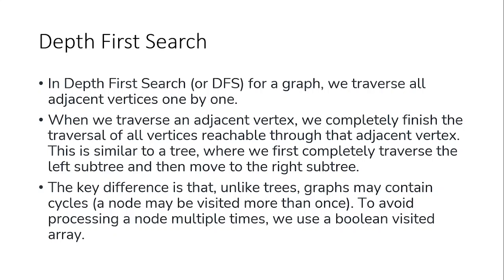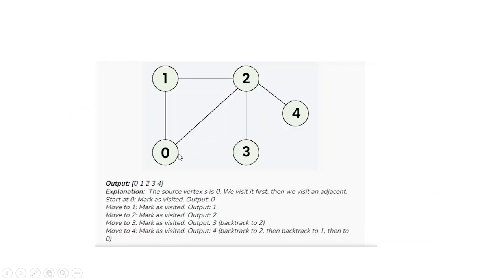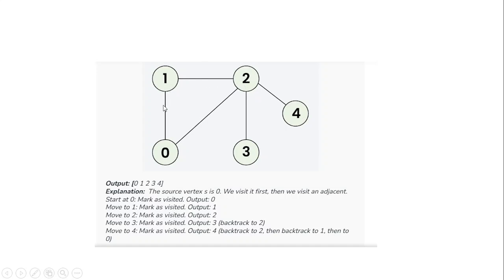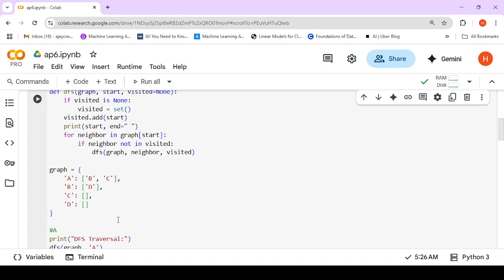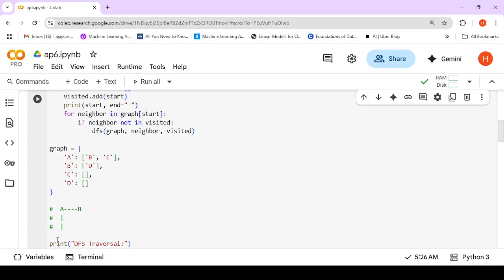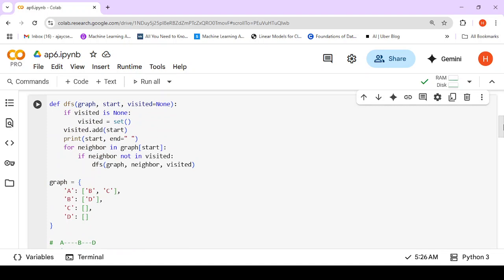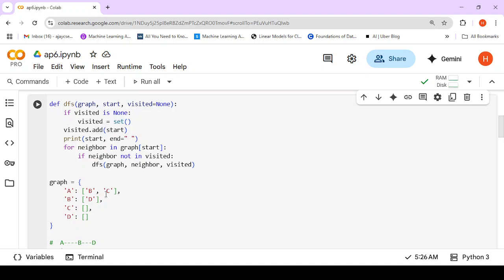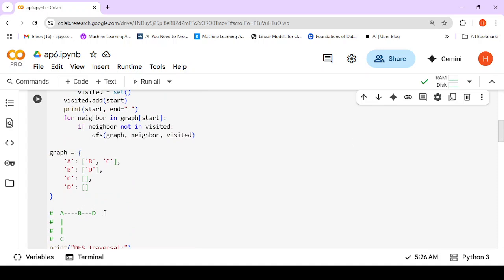Depth-First Search (DFS) Explained | Graph Traversal with Stack & Recursion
Dive into Depth-First Search (DFS) — a classic graph traversal algorithm used in many real-world problems like cycle detection, topological sorting, and maze solving.
In this video, we explain how DFS works using both recursion and stack, trace through a graph example step-by-step, and implement DFS in Python.

🔍 Topics Covered:

What is DFS and how it works

DFS using recursion and stack

DFS on disconnected graphs

DFS in trees vs graphs

DFS code walkthrough (Python)

Real-world applications

🎯 Perfect for:

Students learning Graph Theory

DSA and competitive programming

Interview preparation

💡 Bonus: Includes tips to avoid infinite loops and handle visited nodes properly!